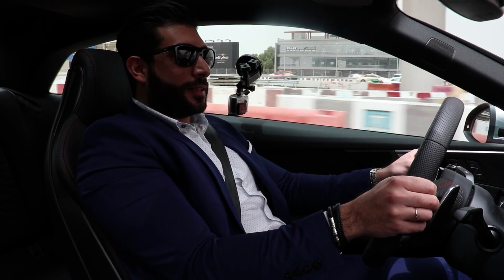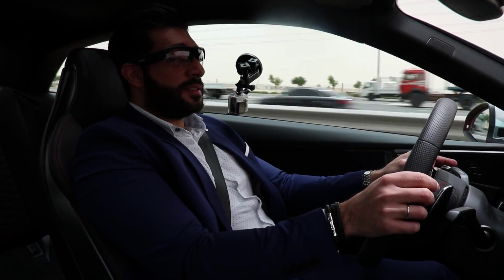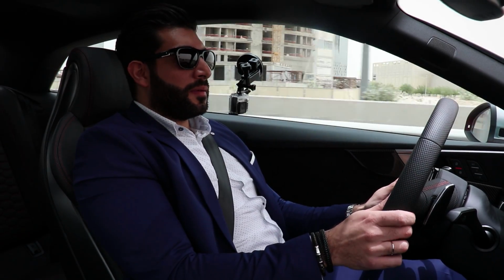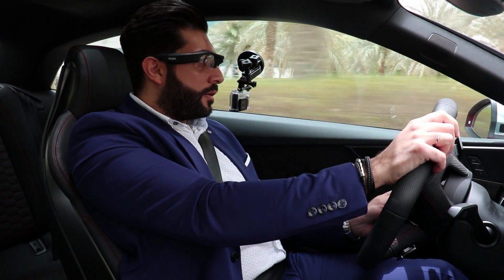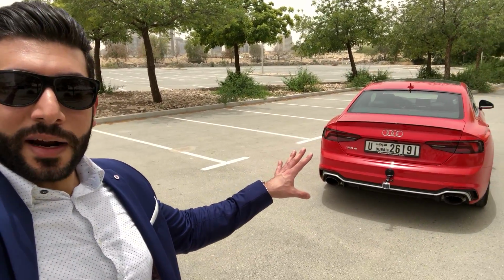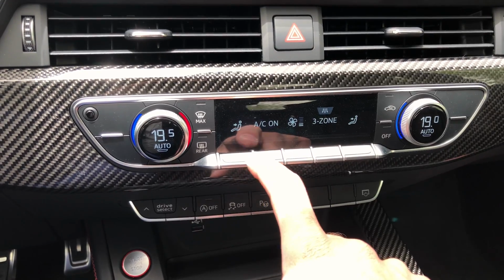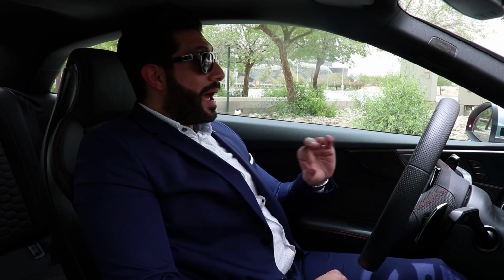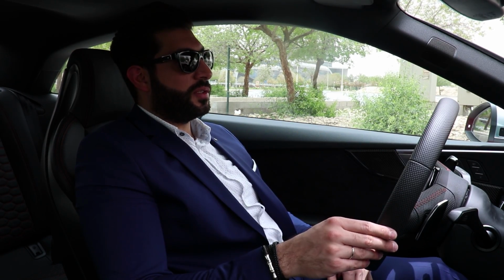AUDI RS5 Detailed Review - Interior Exterior & Sound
Today I went for a test drive & completely review the NEW 2018 Audi RS5 Coupe. What a Machine!

Music
Relaxer - The Grand Affair